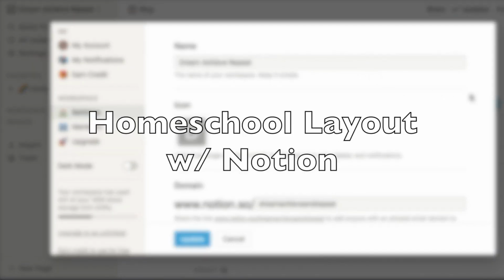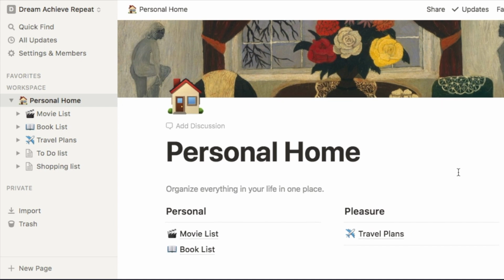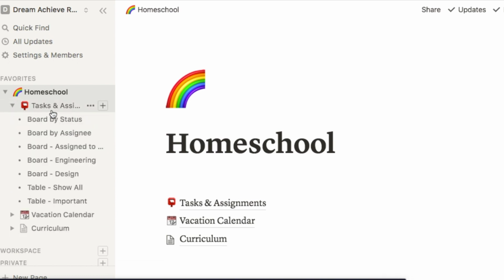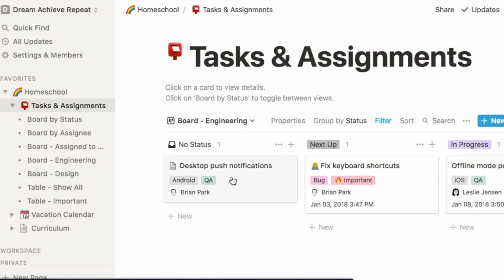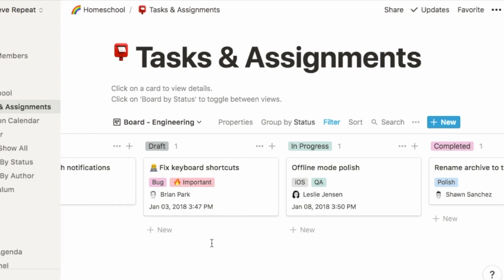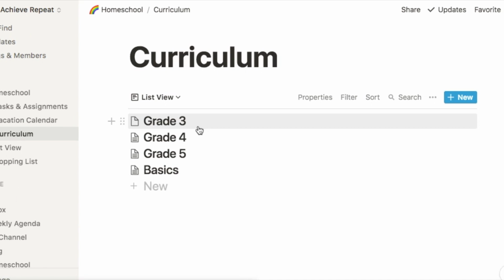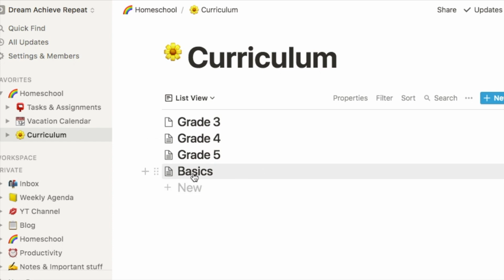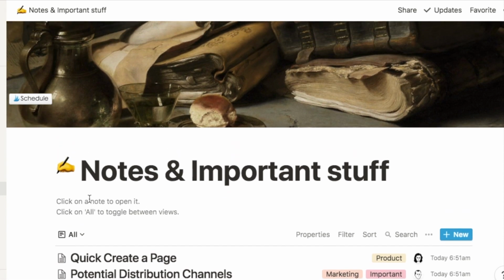Notion 2019 | Homeschool Layout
Notion is an application developed to help enhance productivity. It features databases, to-do lists, planning templates and more. I have only been using this for about 1 week but I love it!

We will still use Evernote for note-taking and filing our personal files. But I am excited to utilize the web clipping feature and databases in Notion.

I will be uploading another video soon where I will show how I set up the pages for my blog and YouTube channel.